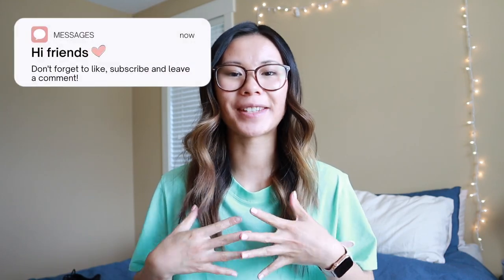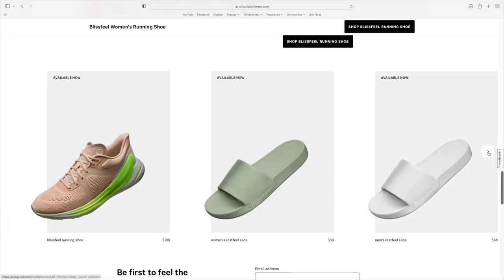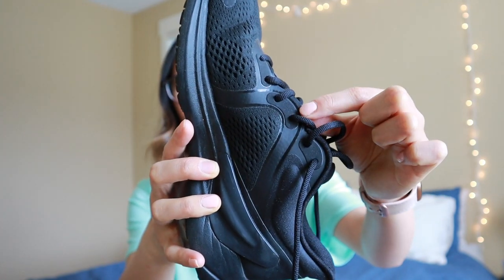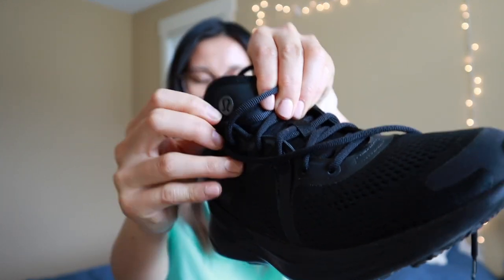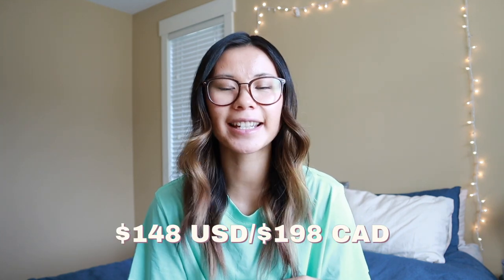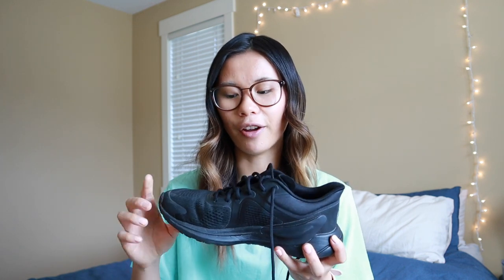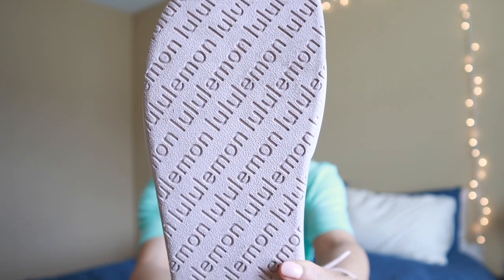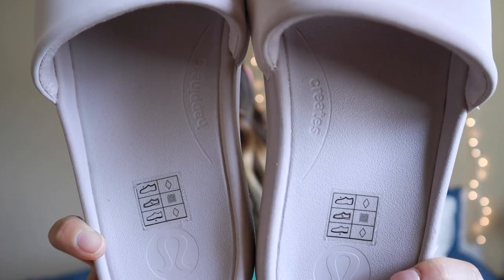LULULEMON BLISSFEEL AND RESTFEEL SHOE REVIEWS | Are they worth the $$? | Full honest review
LULULEMON BLISSFEEL AND RESTFEEL SHOE REVIEWS | Are they worth the $$?

Hey everyone! Today I’m sharing my thoughts on the lululemon shoes and giving you a breakdown of each shoe. I am a lululemon educator, but I wanted to give you my honest opinion on whether these shoes are worth it. (this video is not sponsored).

SHOP MY FAVOURITES:
Beauty: